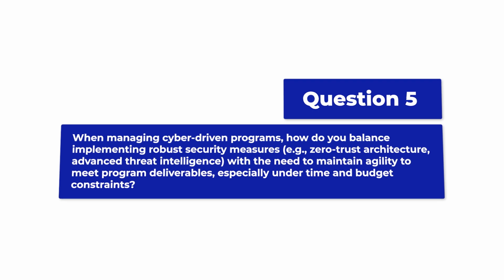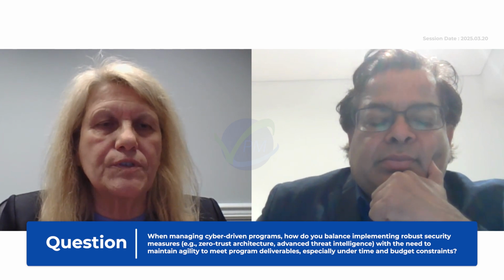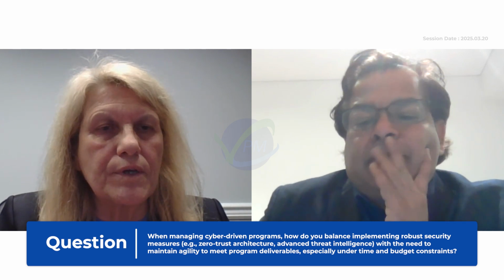Balancing Cybersecurity & Agility Under Constraints | Dr. Maria Sette | vCare PgMP | Episode 5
Episode 5: Balancing Cybersecurity & Agility Under Constraints | Dr. Maria Sette | Dharam Singh | vCare PgMP Success

Podcast Series: Resilient Leadership in Cyber-Driven Programs

Guest: Dr. Maria Sette, Cybersecurity & Program Management Expert
Host: Dharam Singh, Leading PMP, PgMP & PfMP Mentor

Question: When managing cyber-driven programs, how do you balance implementing robust security measures (e.g., zero-trust architecture, advanced threat intelligence) with the need to maintain agility to meet program deliverables, especially under time and budget constraints?

Description:
In this episode, Dr. Maria Sette addresses the delicate balancing act that cybersecurity and program leaders face: enforcing stringent security frameworks while maintaining agility under pressure. She explores how organizational maturity, infrastructure upkeep, and proactive oversight play a vital role in sustaining this balance.

Drawing from real-world scenarios, Maria explains the risks of poorly tested patches, lack of release management, and blind reliance on vendor updates. She advocates for sandbox testing, proper documentation, and aligning security with delivery timelines - especially when time and budget don’t allow for full-scale validation environments. Her insights are essential for leaders trying to integrate security seamlessly into program lifecycles without disrupting outcomes.

 Key Takeaways Include:
✅ Zero Trust isn't one-size-fits-all customize it to your organizational policies
✅ Oversight, release management, and test labs help balance agility and control
✅ Vendor updates must be assessed, not blindly implemented
✅ Lack of sandbox testing can reopen vulnerabilities post-patch
✅ Documentation is critical for audits and justifying security decisions under constraints

About Our Guest:
Maria Sette is an accomplished cybersecurity strategist and program management leader with extensive experience consulting for government agencies. Her expertise spans cybersecurity policy implementation, IT program leadership, and organizational resilience-building, especially within resource-constrained environments.

Time Stamps:
00:00 – Introduction: balancing security and agility
00:28 – Role of infrastructure upkeep and customized zero-trust policies
01:22 – Release management failures and real-world patching risks
02:17 – Sandbox testing and documentation for secure rollouts
03:33 – Vendor challenges and selective update adoption